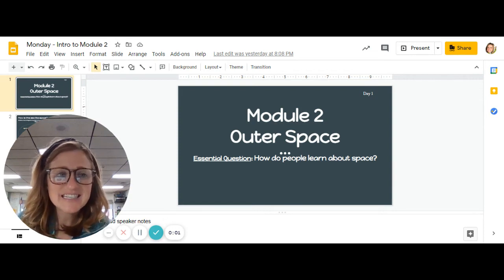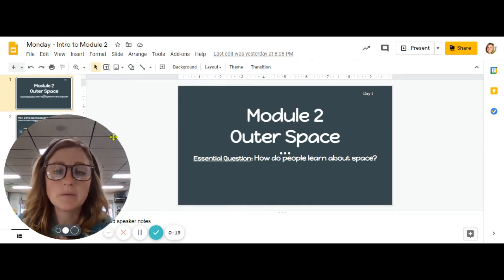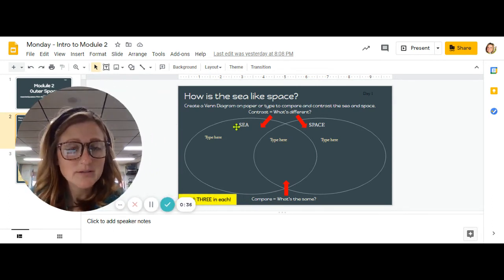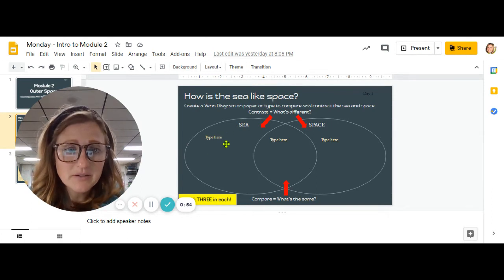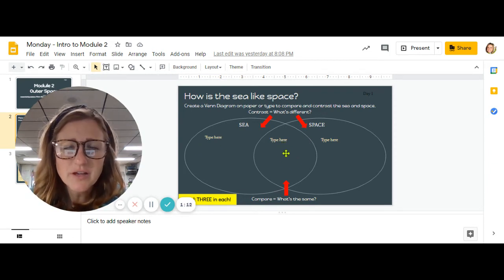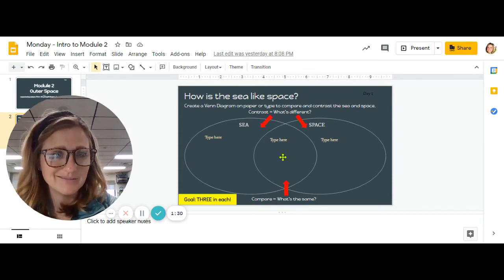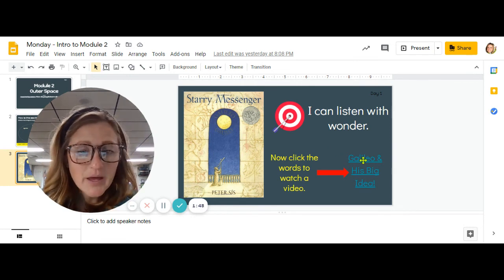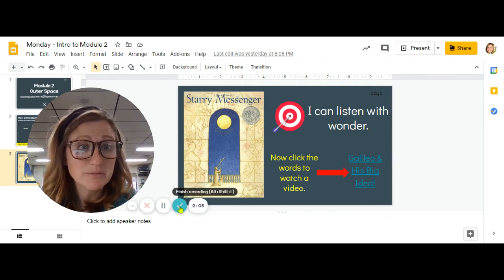Monday: Intro to Module 2 (11/30)